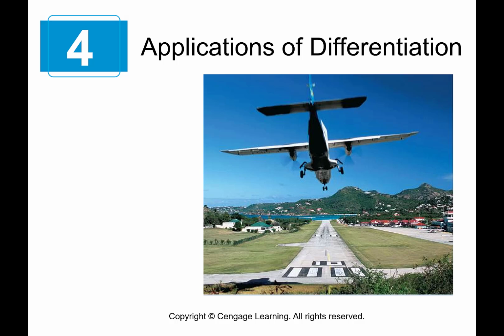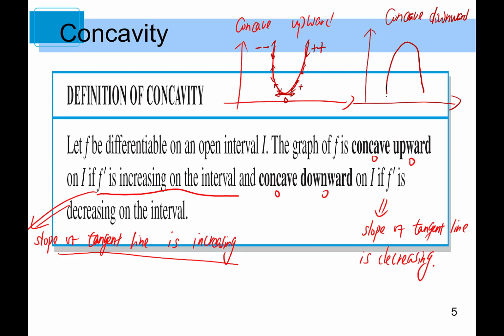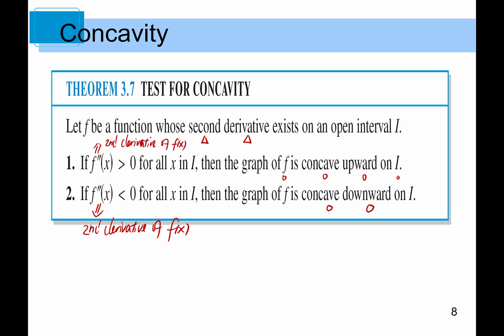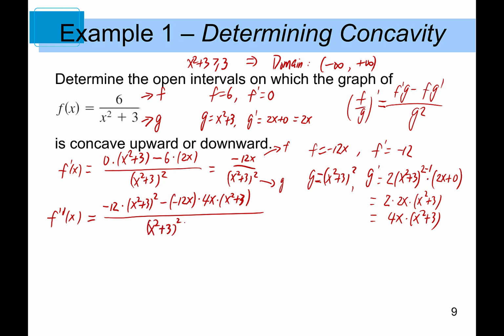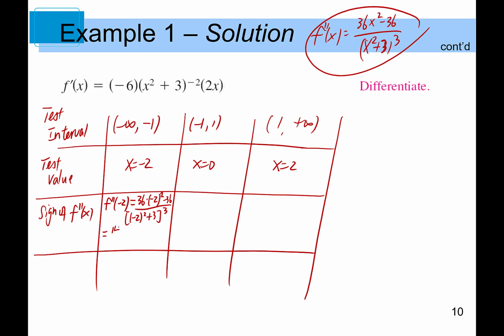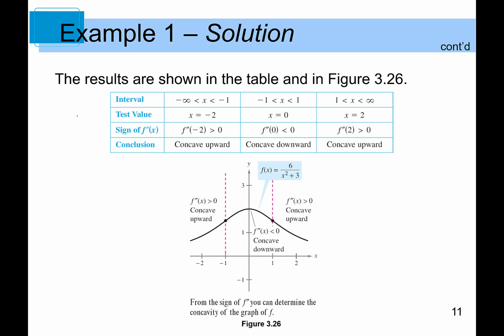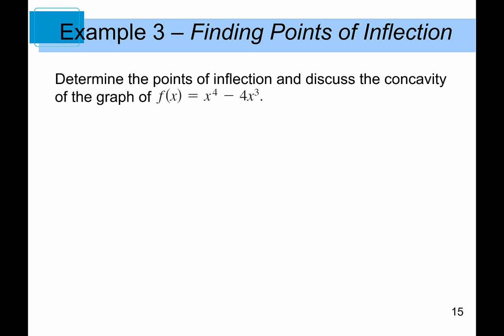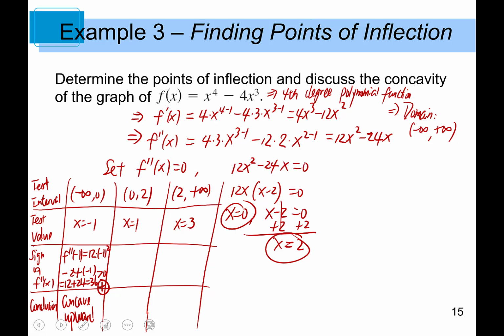Concavity and the Second Derivative Test part 1